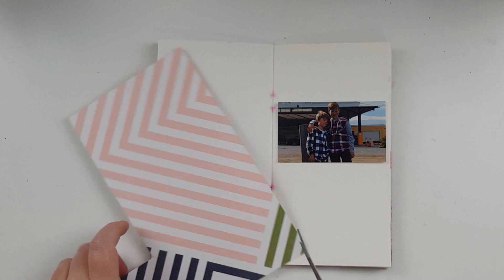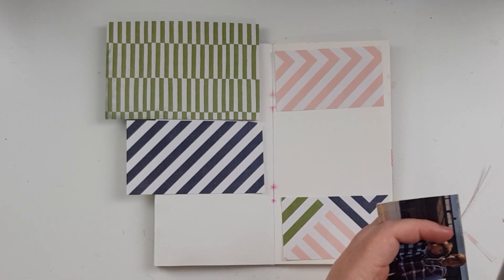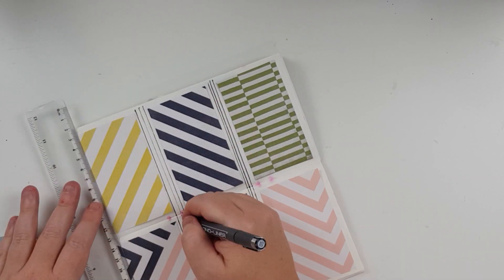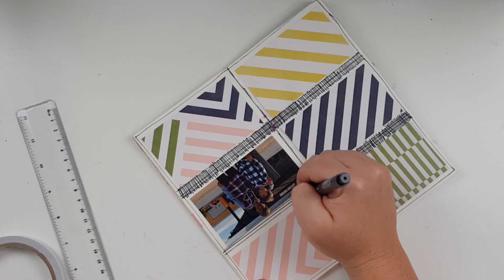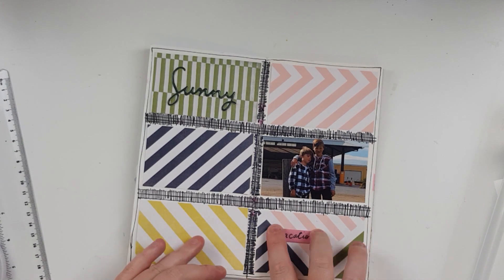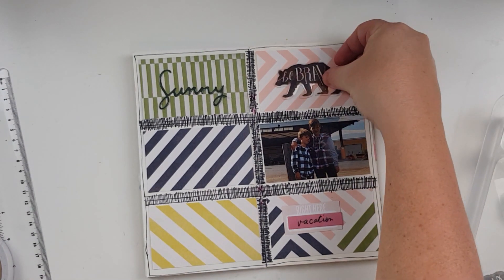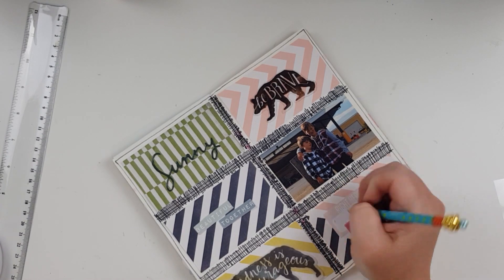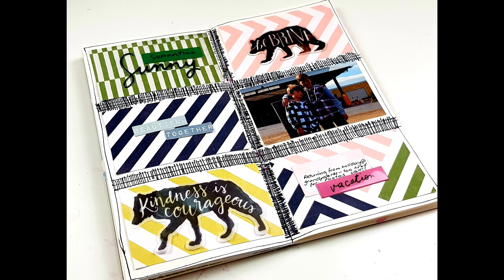Kitaholic Kits - Travellers Notebook layout with Lauren